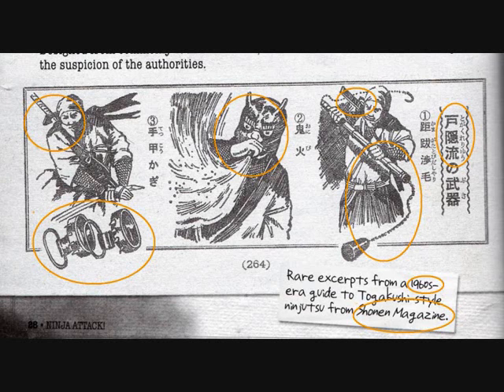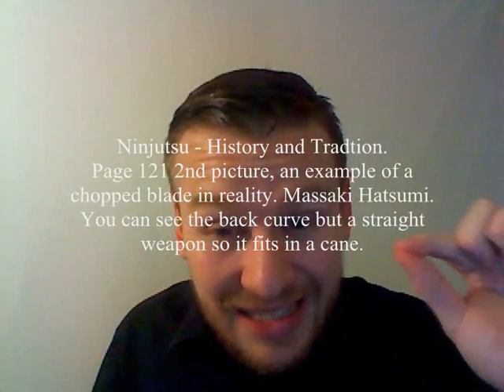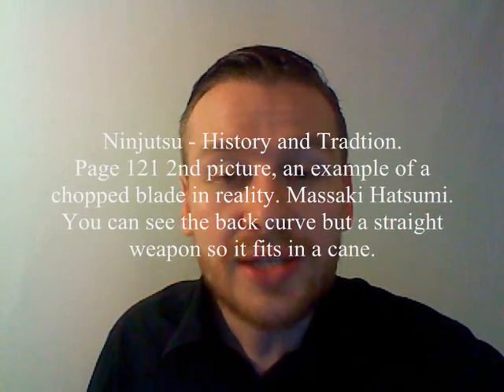The "Ninja Sword" Found In History - Part 2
Did you know that the straight bladed sword existed in quotes, images and in the archaeological record? Well, it did. The ninja sword was not a ninja sword, but it was a historical sword.